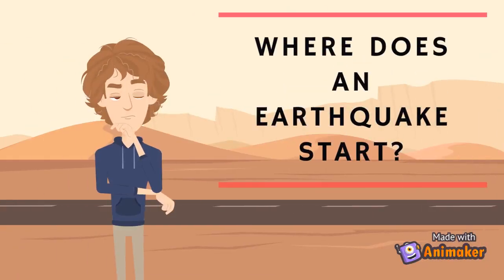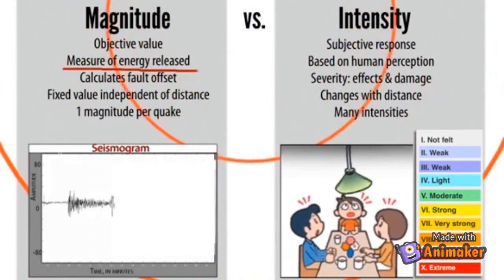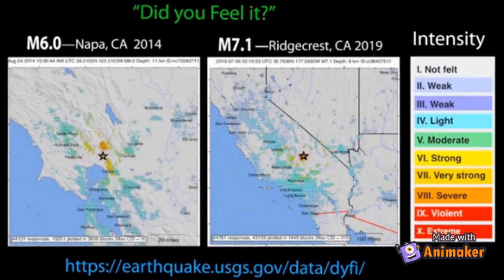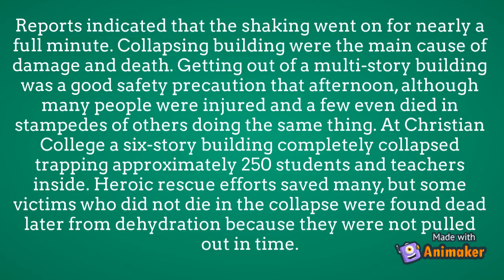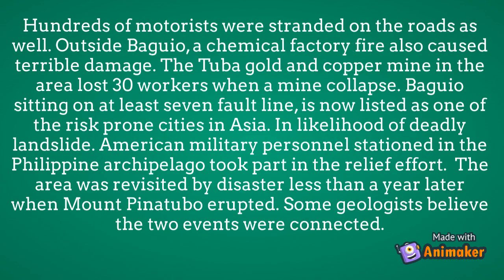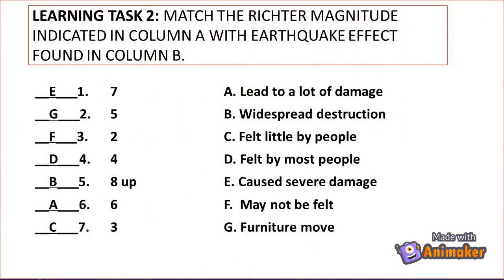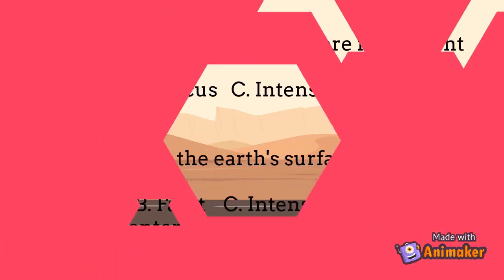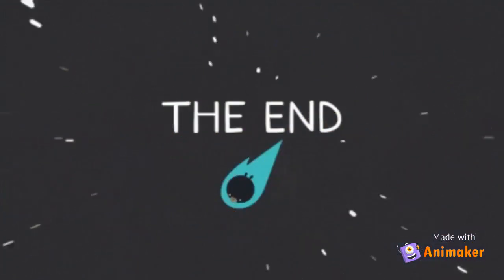SCIENCE 8 QUARTER 2 WEEK 2-3: The Quake start